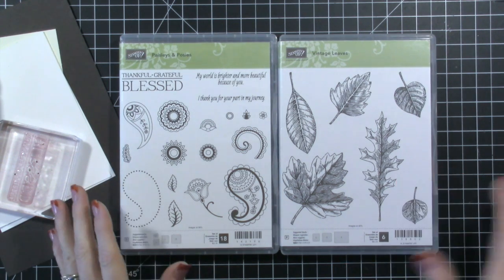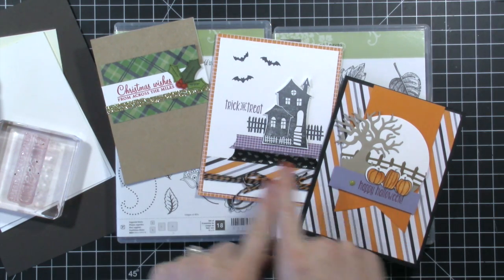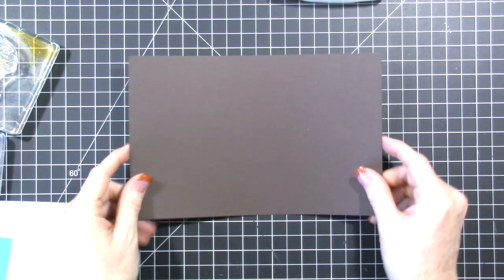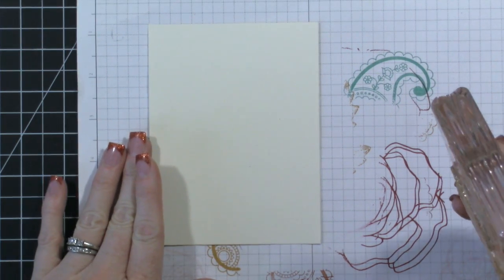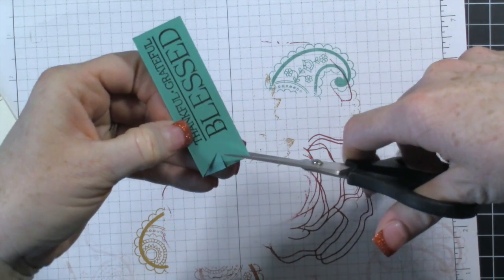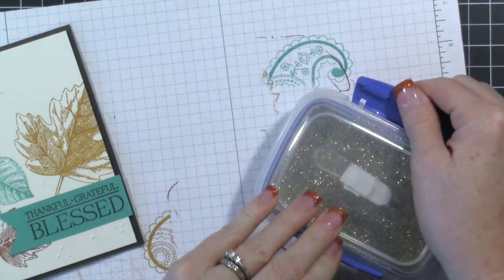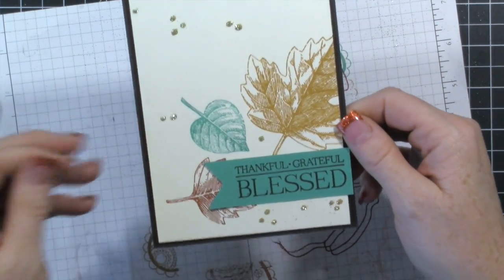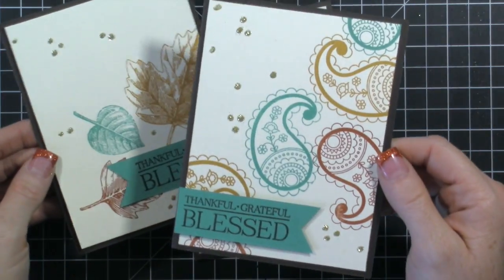3 Ways Simple Ways To Use Vintage Leaves Stamp Set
Today I am sharing with you 3 simple ways to use Stampin' Up Vintage Leaves Stamp Set. Each card has a simple embellishment to make the leaves pops.